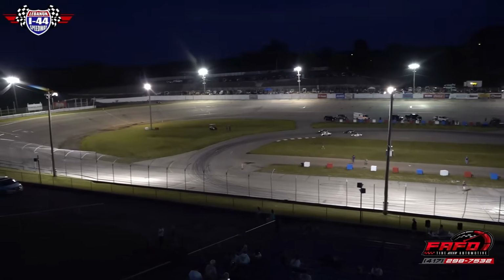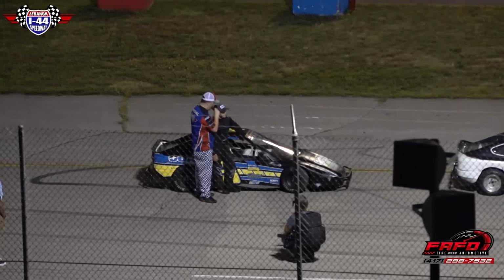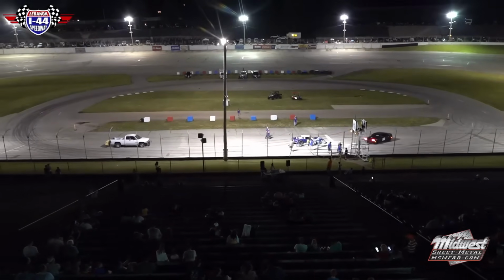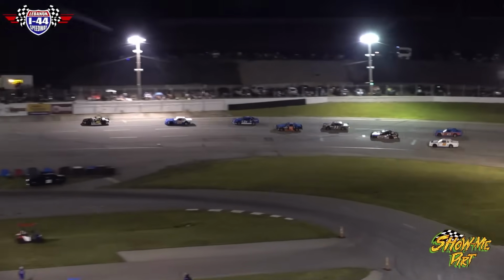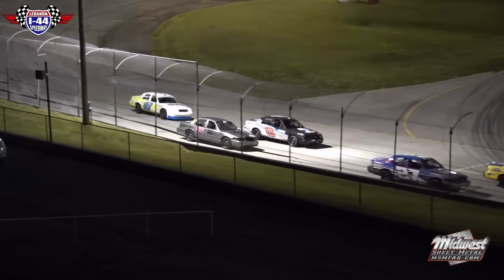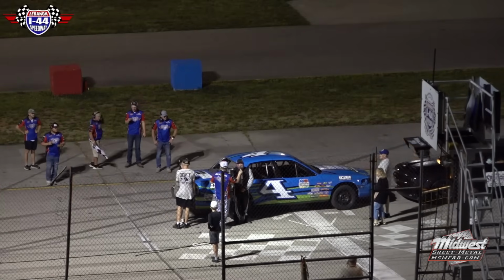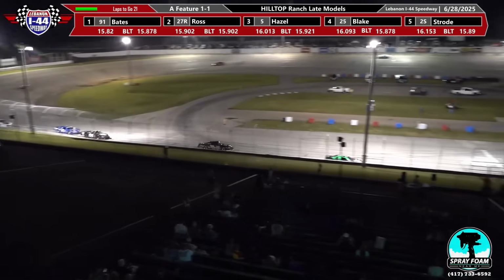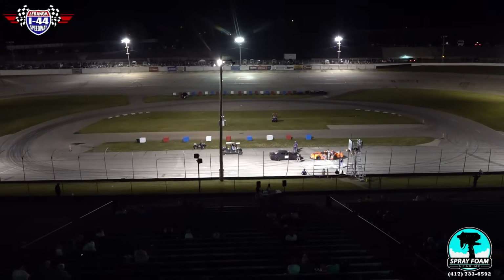Feature Races - SALUTE to 75 📌 Lebanon I-44 Speedway 📌 June 28 2025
Become a member if you want to access our heats and feature race videos 5 days early and support us.

Chris Davis
423 E Commercial St, Springfield, MO

Spray Foam Near Me
Sprayfoamnearme417.com

FAFO Tires and automotive
Jeff Gile
24965 US Highway 54, Hermitage, MO

ShowMeDirt.com
📸 Who needs some photos of your favorite drivers??? Check out
Photos.ShowMeDirt.com
👕 Don't forget if you need that Show-Me Dirt Shirt or hoodie
🏬 Need something from Amazon?? Use this link whenever you go there, and we will receive a % of your order. Amazon.ShowMeDirt.com
Need something recorded? Are the rights to any of our photos or videos??

Modifieds, Stock Car Racing, POWRi, Monett Motor Speedway, Twister Alley, Lebanon Midway Speedway, Bolivar Speedway, Emma Indoor Raceway, Dirt Late Model, Auto Racing, Midwest Modified, Pure Stock, dirt track racing near me, usra modifieds, usra, U.S. legend cars international, legends, Show me dirt,